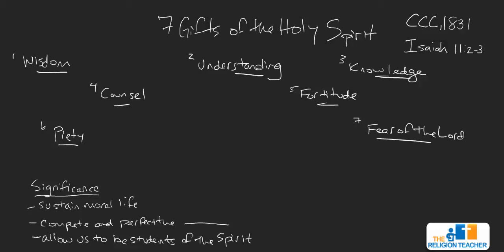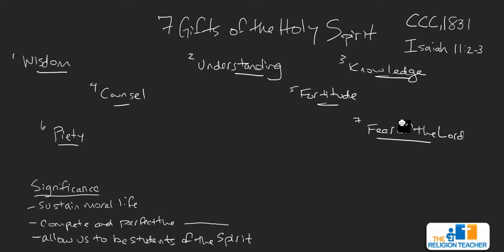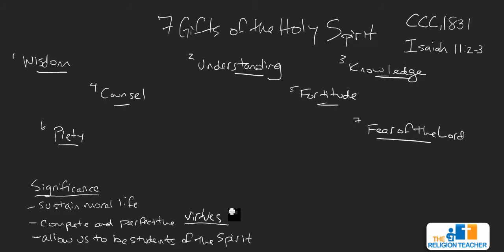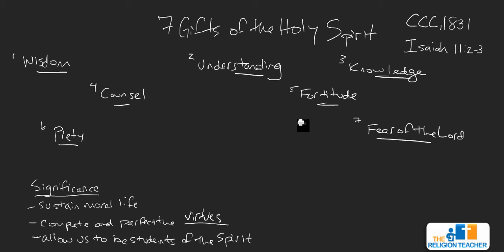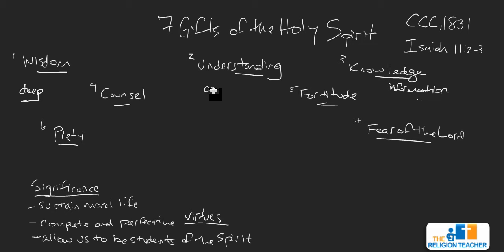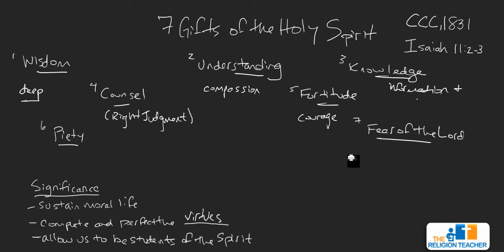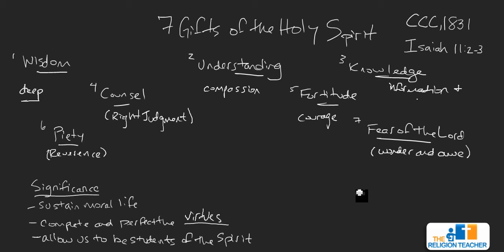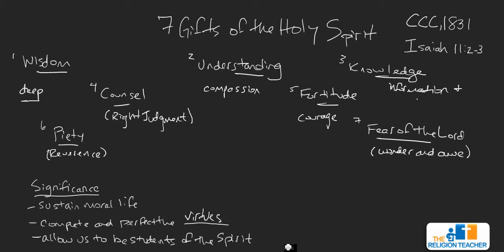The 7 Gifts of the Holy Spirit Explained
What are the seven gifts of the Holy Spirit? Where do these gifts come from? What is the meaning of the 7 gifts of the Holy Spirit?

In this video you will learn the names of the seven gifts of the Holy Spirit, which are inspired by Isaiah 11:2-3:

- Wisdom
- Understanding
- Knowledge
- Counsel
- Fortitude
- Piety
- Fear of the Lord

A Catholic description of these gifts can be found in the Catechism of the Catholic Church, 1831: "The seven gifts of the Holy Spirit are wisdom, understanding, counsel, fortitude, knowledge, piety, and fear of the Lord. They belong in their fullness to Christ, Son of David. They complete and perfect the virtues of those who receive them. They make the faithful docile in readily obeying divine inspirations."

HOLY SPIRIT WORKSHEET: Get a worksheet and lesson plan to go along with this video